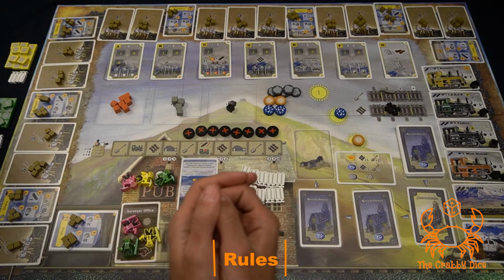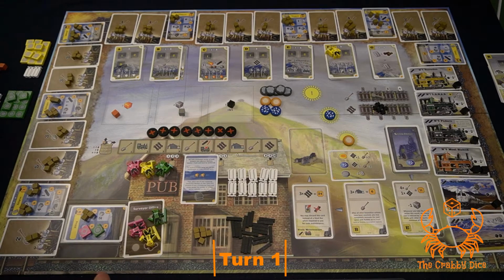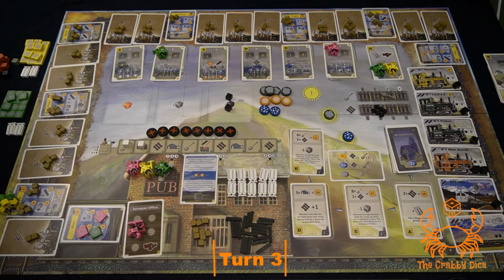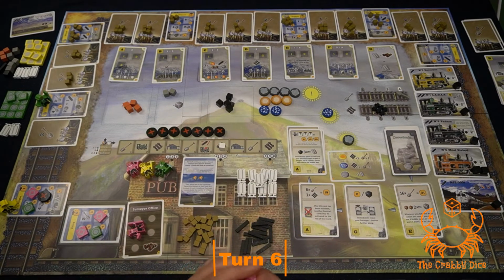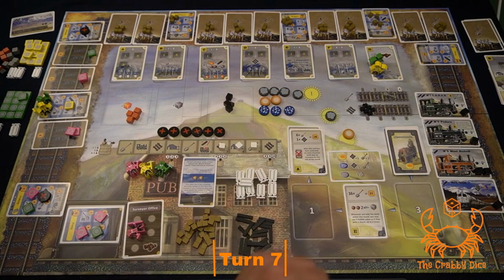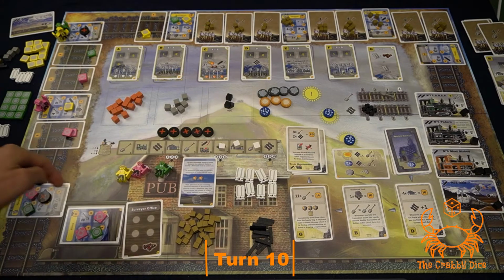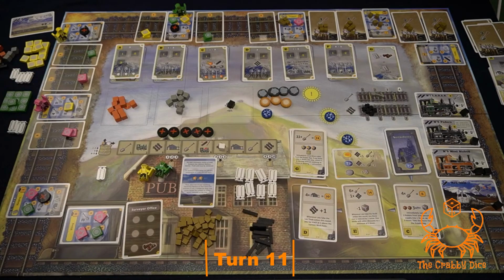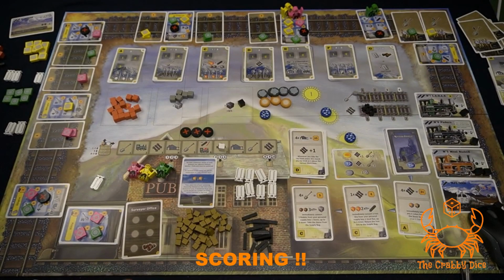Snowdonia Master Set ... Quinghai-Tibet Scenario Setup, Rules, and Playthrough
This is the Quinghai-Tibet Scenario Setup, Rules and Full Playthrough. Follow the links below for Base game content and other scenarios

0:00 Start
0:05 Setup
1:18 Rules
9:35 Turn 1
14:16 Turn 2
18:51 Turn 3
25:23 Turn 4
30:13 Turn 5
35:46 Turn 6
43:43 Turn 7
49:55 Turn 8
54:29 Turn 9
1:01:19 Turn 10
1:07:55 Turn 11
1:15:29 Turn 12
1:19:44 Turn 13
1:24:01 Scoring !